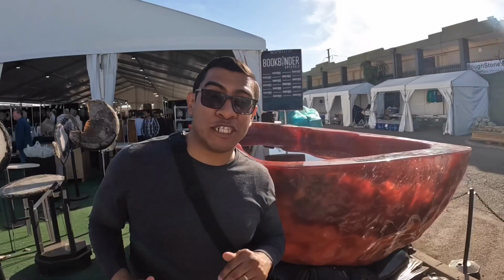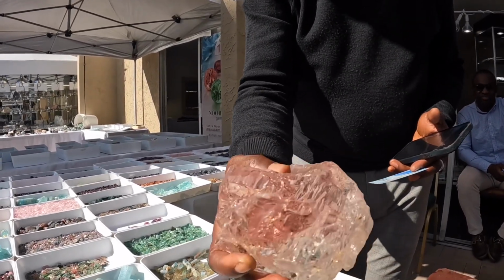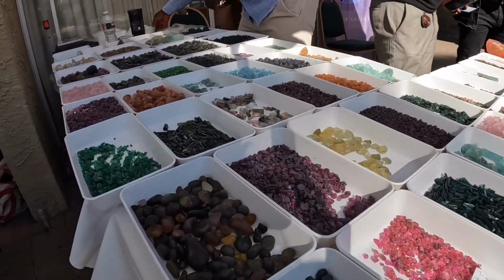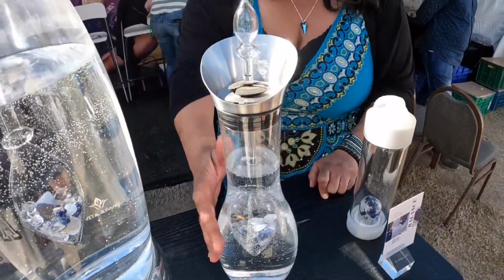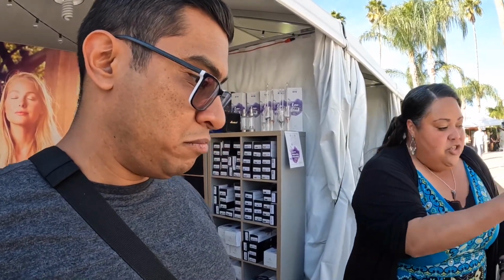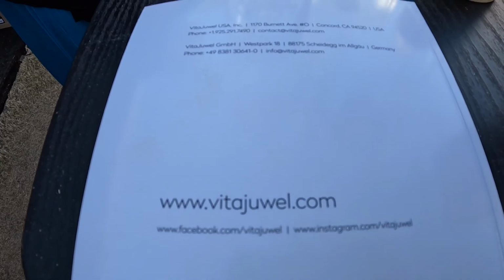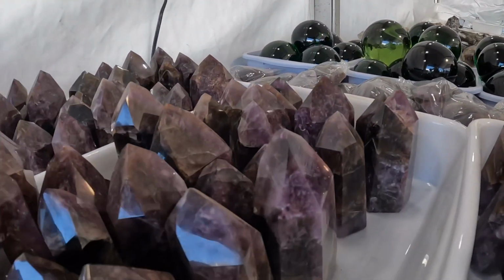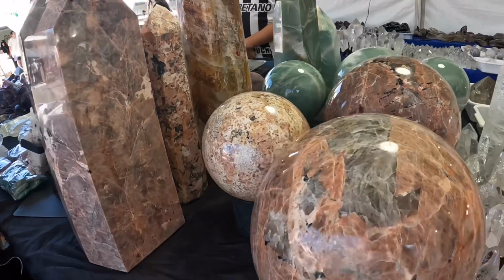Pueblo Gem Show | 2023 Tucson Gem Show (Part 2)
The Tucson Gem & Mineral Show is the largest gem show in the WORLD! This is our sixth video about the 2023 Tucson Gem Show and we will be highlighting the Pueblo Gem Show!

Don’t miss our interviews with the vendors where we learn about African gems, Brazilian gems and so much more! You don’t want to miss it!